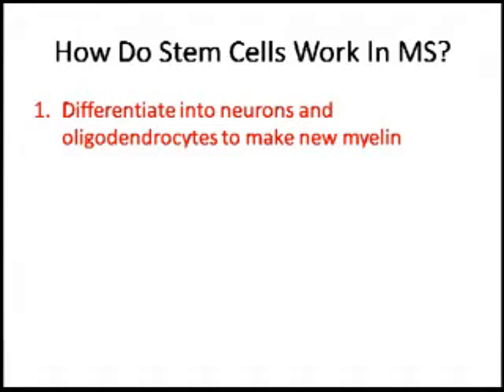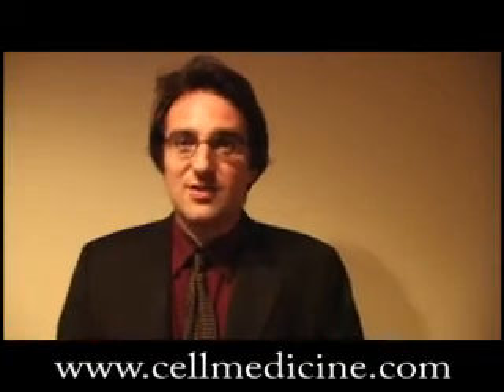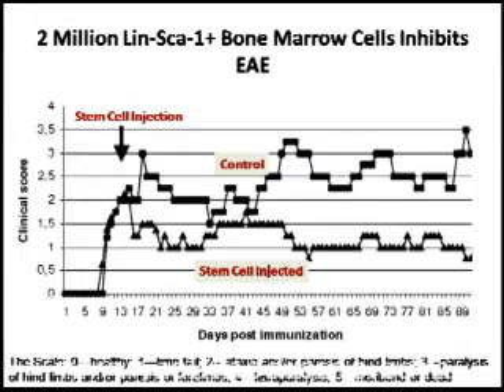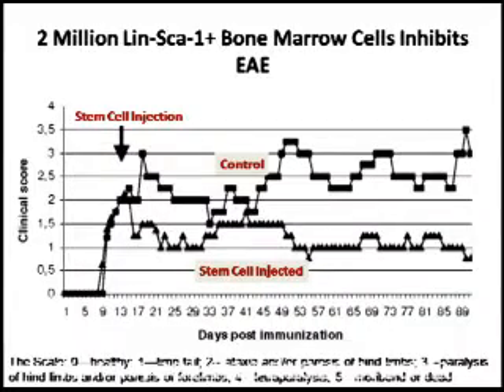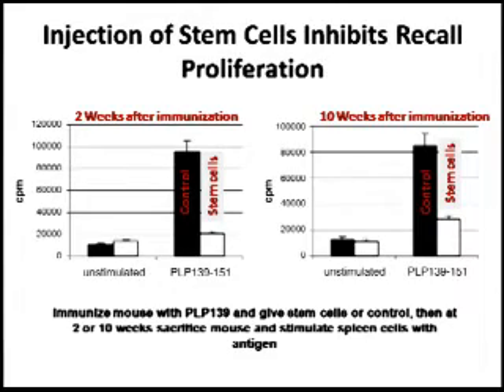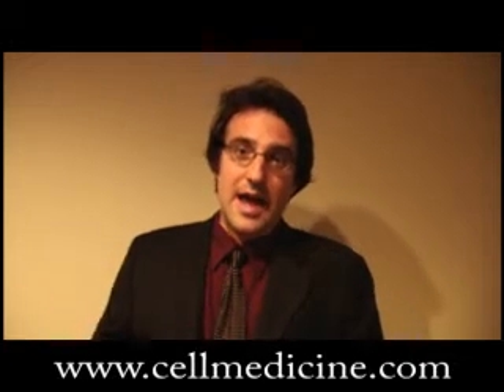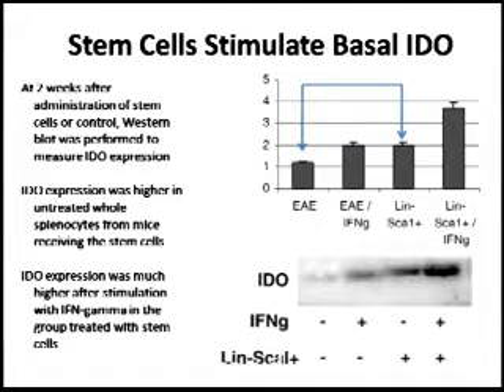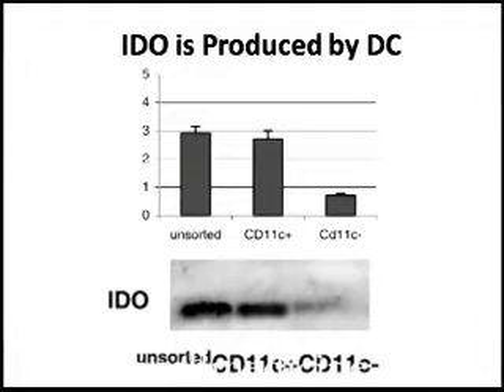Stem Cell Therapy for Multiple Sclerosis Stimulates IDO